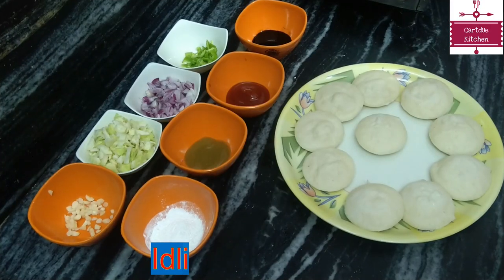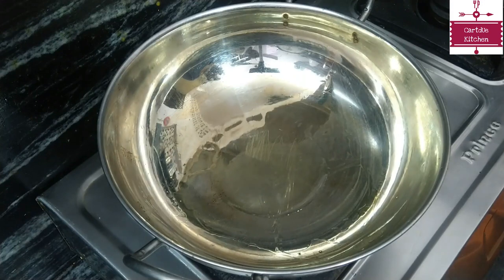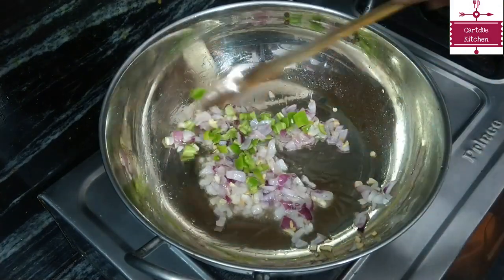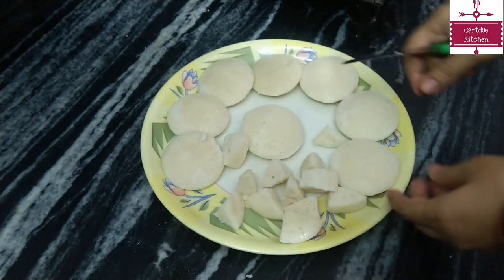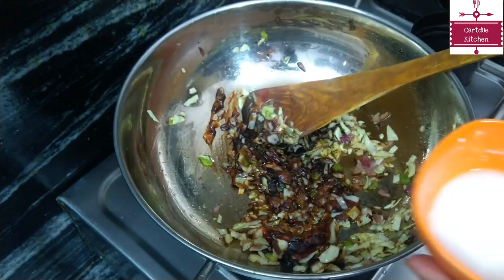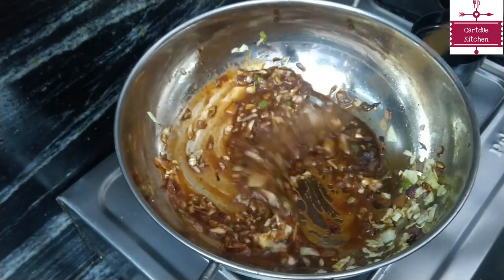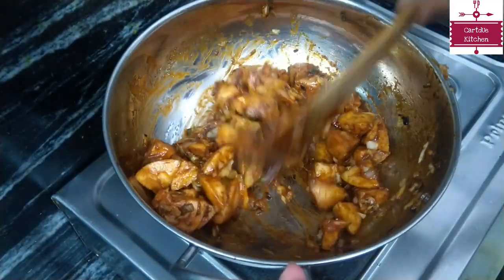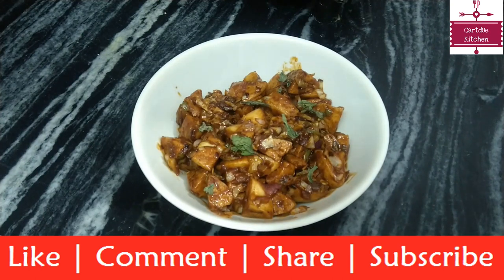इडली से बने स्वादिस्ट मंचुरियन | Idli Manchurian Recipe(Hindi) -2021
इडली से बने स्वादिस्ट मंचुरियन | इडली मंचुरियन |  Idli Manchurian Recipe(Hindi)

सांभर के साथ इडली आपने कई बार खायी होगी और घर मैं बच्चे इसे शौंक से भी खाते है परन्तु काफी लोग इडली सांभर खा खा कर बोर हो जाते है, या आपके घर में इडली बच जाती है तो आप उसको फ्राइड कर लेते है पर अब यह नयी डिश ट्राय करे आपको और आपके बच्चो को यह डिश जरूर पसंद आएगी |

फटाफट बनने वाली यह डिश आप जरूर ट्राय करे |

मंचुरियन आपने बाज़ार में या घर पर बना कर जरूर खाये होंगे पर आपने इडली को मंचुरियन की तरह नहीं खाया होगा आप घर पर इडली मंचुरियन एक बार जरूर बना कर देखे |

instant ban ne wali dish idli machurian aapko naye swad ka anubhav jarur karwayegi.

Ingredients:
Idli - 8 to 10 pcs.
Green Chilli (chopped) - 2 to 3 (medium size)
Onion (chopped) - 1 to 2 (medium)
Cabbage (chopped) - 2 to 3 table spoon
Garlic cloves - 2 to 3 (fine chopped)
Corn flour - 1 table spoon
Soya sauce - 1 table spoon
Tomato sauce - 1 table spoon
Chilli sauce - 1 table spoon
Salt - As per taste
Chilli powder - As per taste